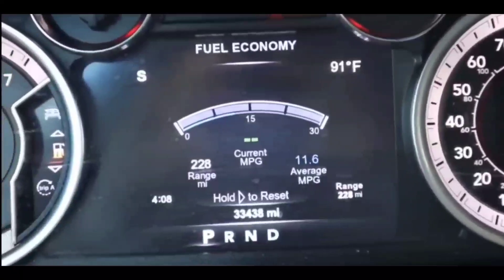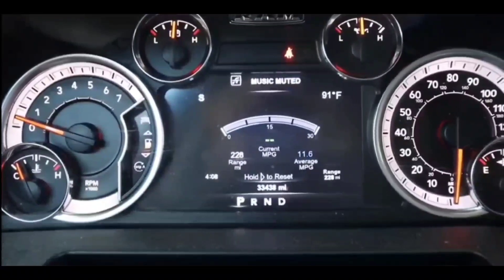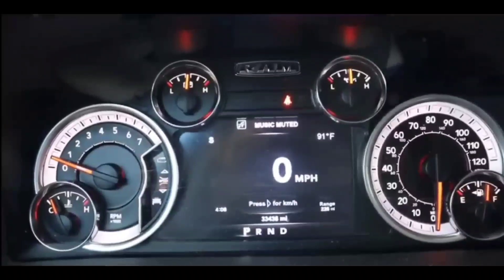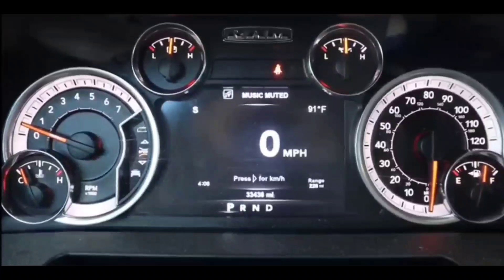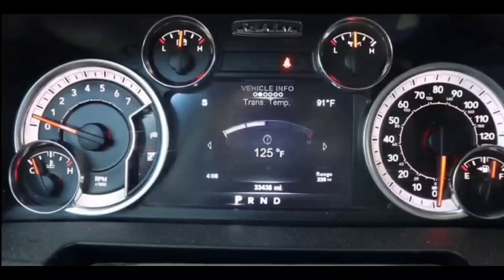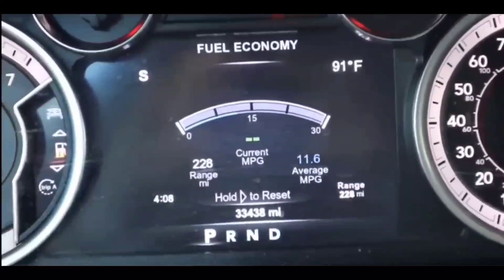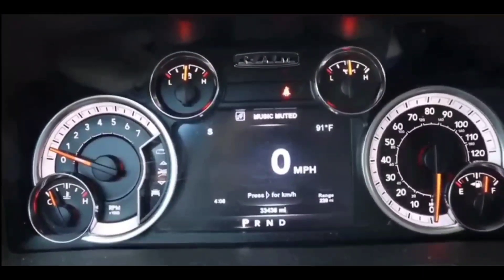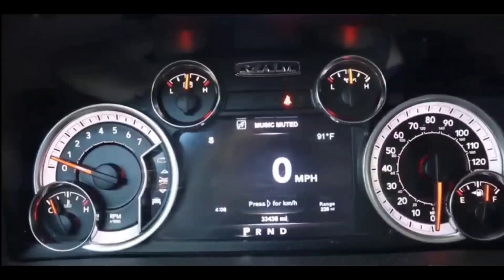HOW TO FIX ANY CAR WITH A P0034 Turbocharger/Supercharger Bypass Valve “A” ERROR CODE- Fast and easy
P0034 Code: Turbocharger/Supercharger Bypass Valve “A” Control Circuit Low

Please check out these links thar may help you out with your car issues

Other options-

ENGINE DIAGNOSTIC: this OBD2 scanner diagnostic tool enables you to quickly check your car when the check engine light (CEL, MIL or SES) turns on: read generic and manufacturer-specific error codes (DTCs) with the definitions and other diagnostic data. You can then fix simple problems yourself or take the car to a mechanic in confidence.
FULL OBD-II FUNCTIONS: with support for full 10 OBDII modes, you can get more diagnostic data to help you identify the problems: get freeze frame data and real-time sensor data (e.g. engine coolant temperature, short/long fuel trim, fuel pressure, Intake air temperature, Mass air flow rate); perform an EVAP test; retrieve O2 sensor & on-board monitor test results.
UNIVERAL VEHICLE COMPATIBILITY: Compatible with all-brand vehicles that are OBD2 / EOBD compliant (cars and light trucks model year since year 1996 in the US, 1998 in Canada, 2001 gas & 2004 diesel in UK & EU, etc.). It provides accurate and fast diagnosis for worldwide car owners. Supports all OBD II protocols: KWP2000, ISO9141, J1850 VPW, J1850 PWM, and CAN.
MORE VERSATILE & PRATICAL: features a built-in DTC database with more than 35,000 DTCs (compared to normal 3000+ DTCs in basic OBD2 readers), 10 language options, and three LED indicator lights for DTC and connection status. It can even read 12V car battery voltage so you can quickly know the current battery status.
EASY TO USE & CARRY: plug & play, powered by OBD II port directly, portable design with anti-slip protective sleeve; 2.8’’ clear color display for easy viewing. Supports DTCs & live data review & print, and free update via Windows PC. Comes with 1-year Replacement Warranty against defect.

If you would like to help this channel, your donations are appreciated.